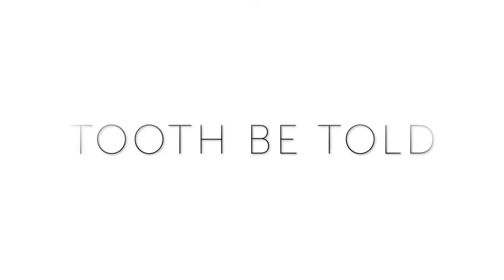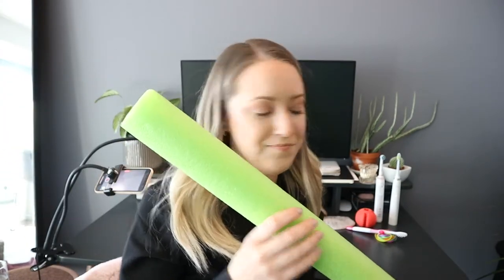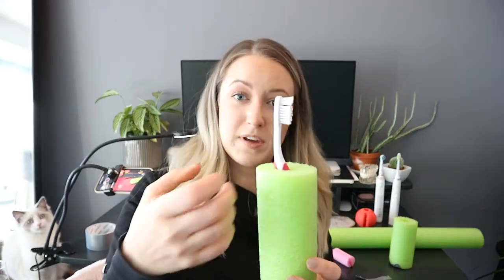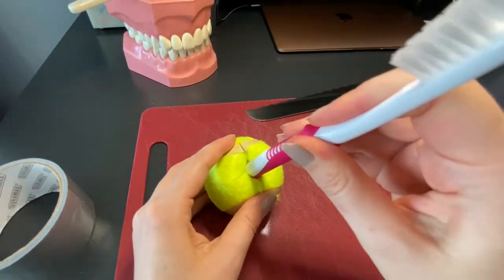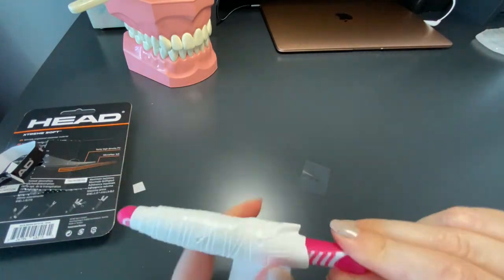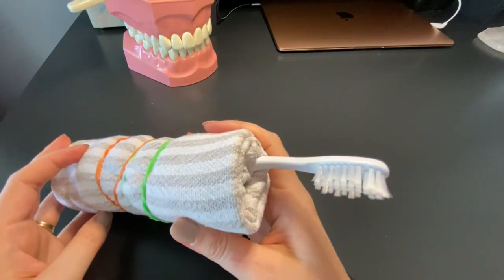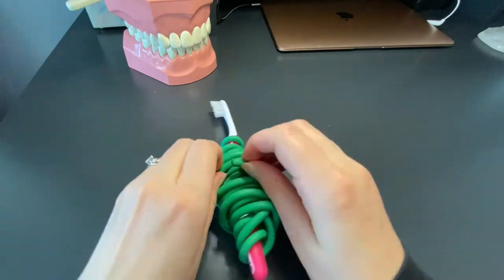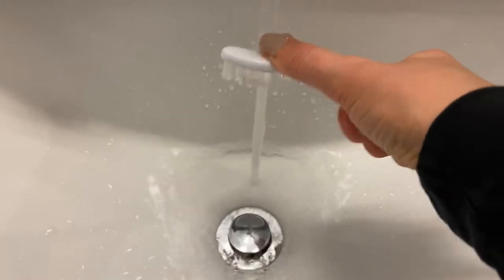10 Ways to Modify Your Toothbrush (With Items in Your Home)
Either for yourself or someone you are caring for, modifying a toothbrush can make brushing easier and more effective. For arthritis, limited range of motion, and/or injury.

Read Now: 19 Ways to Modify Your Toothbrush If You Have Arthritis